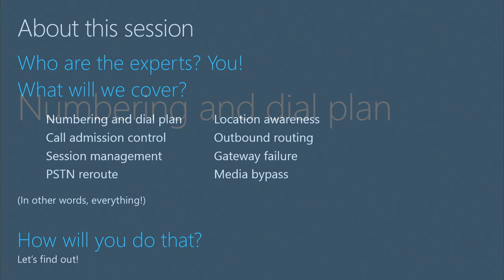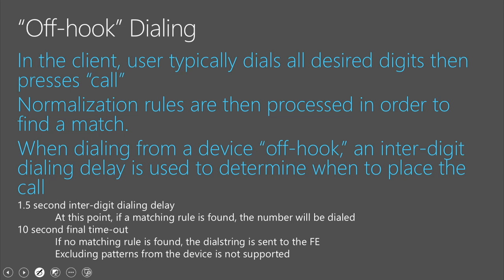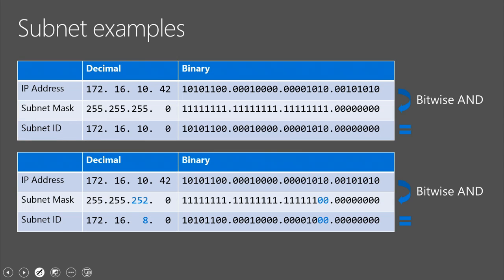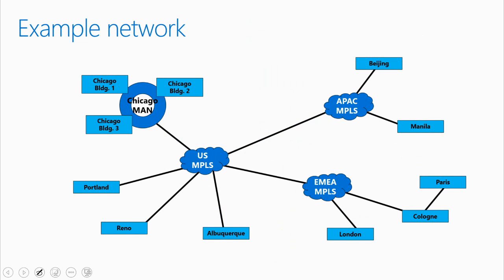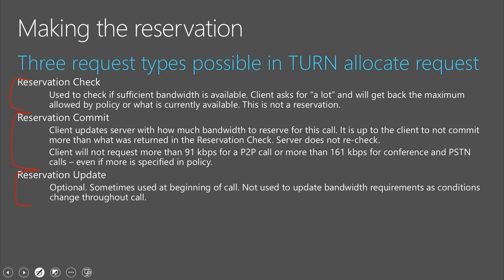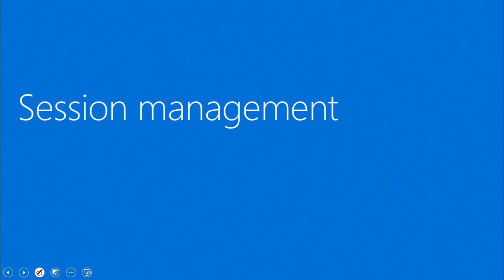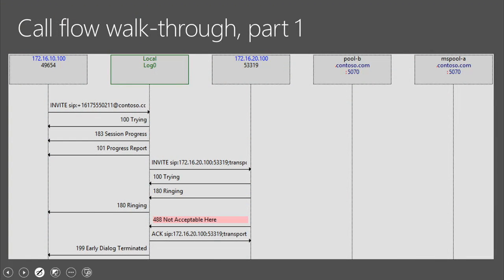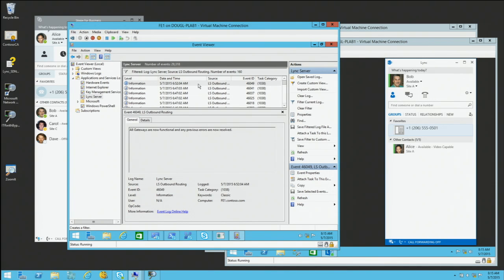Microsoft Ignite 2015 Enterprise Voice An Experts Session